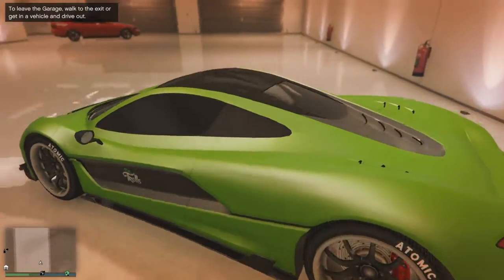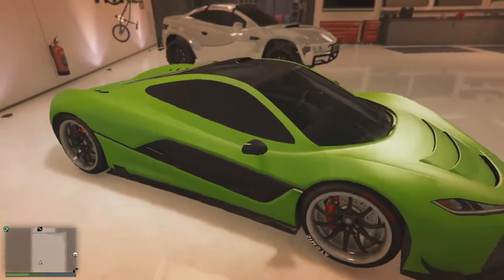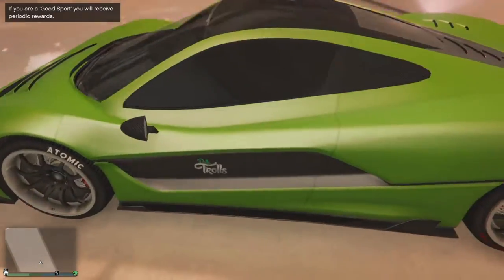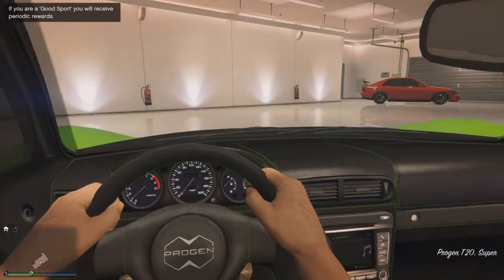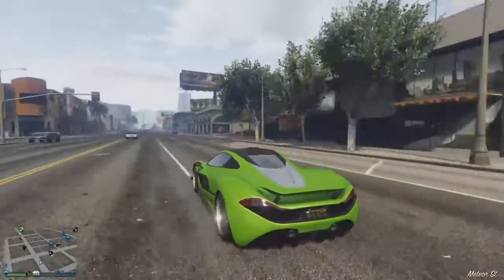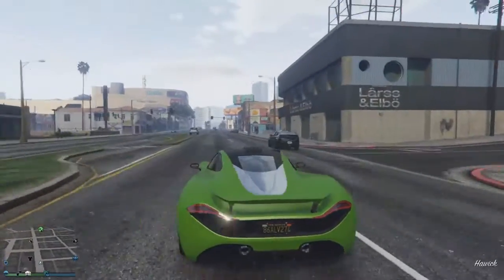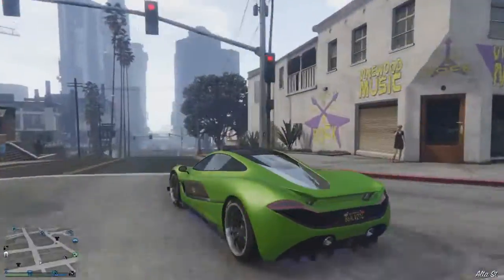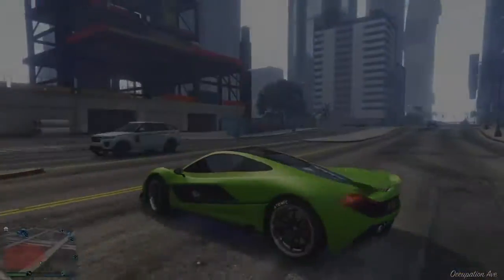NEW "T-20" Supercar Review! - GTA V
Become a partner today!